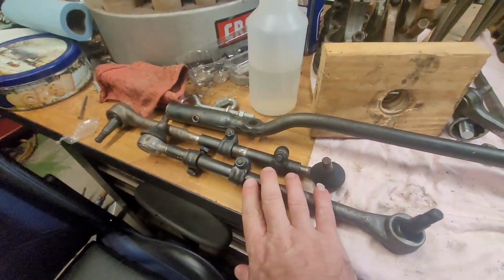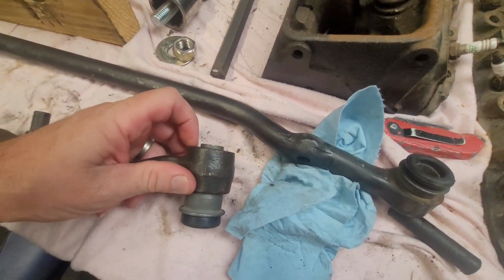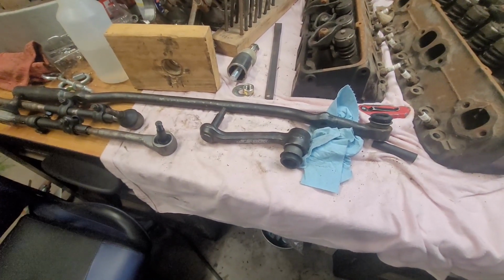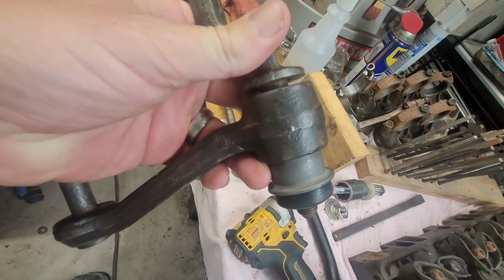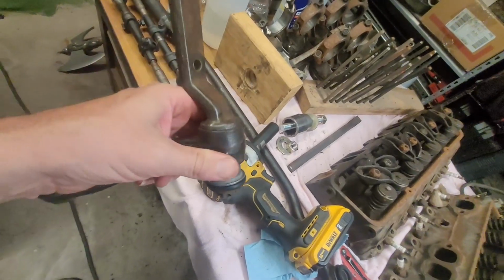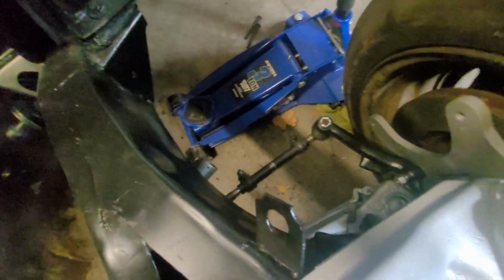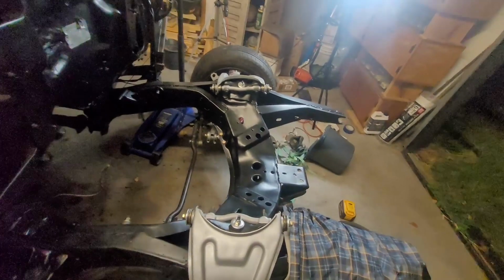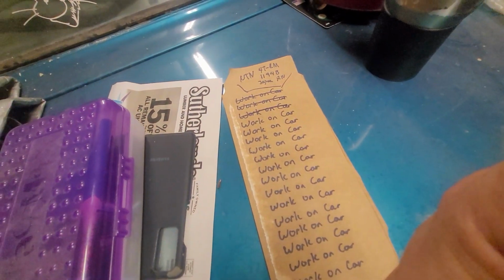Need to Address These Steering Rack Issues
Having Bushing pushed in.  Discussing Problems that occur when working through a project.  Putting the steering rack together roughly.